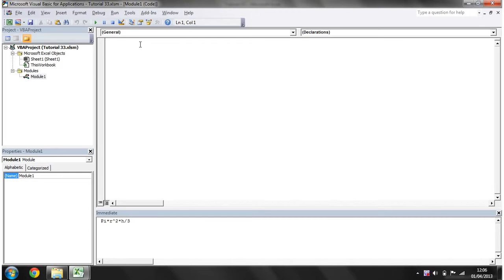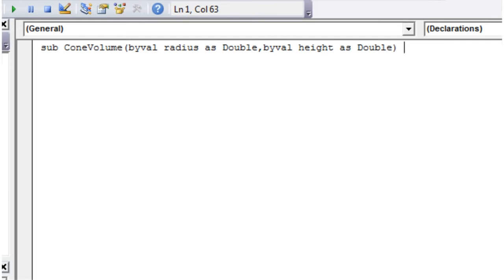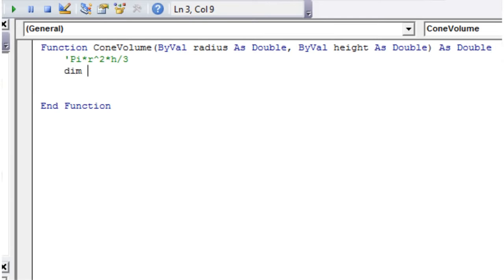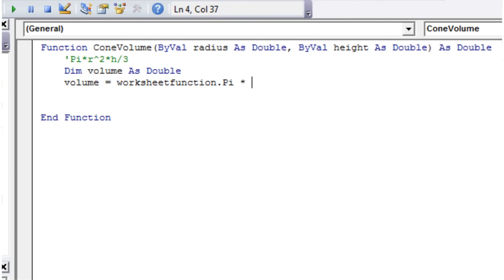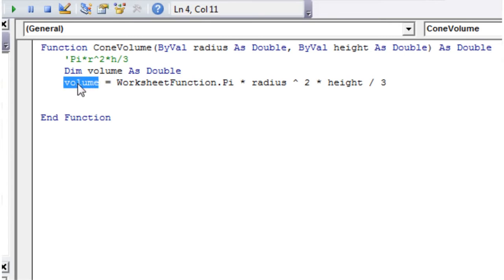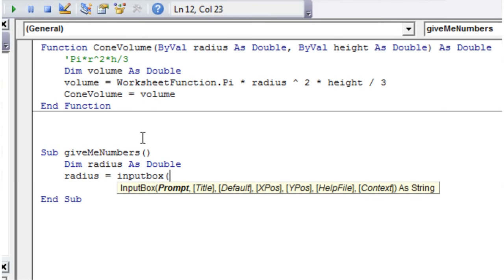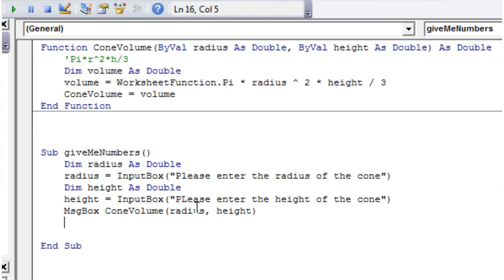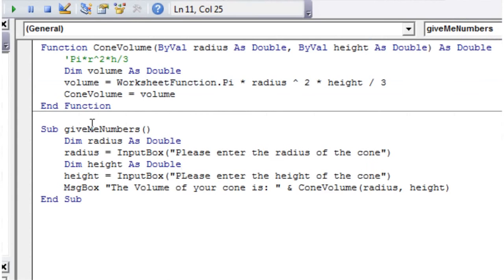Excel 2010 VBA Tutorial 33 Returning Values with a Function